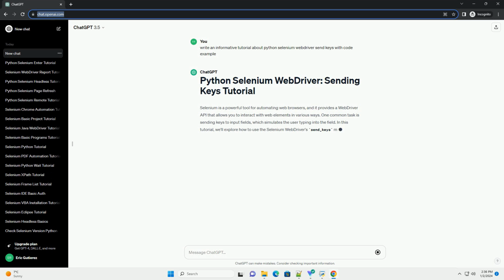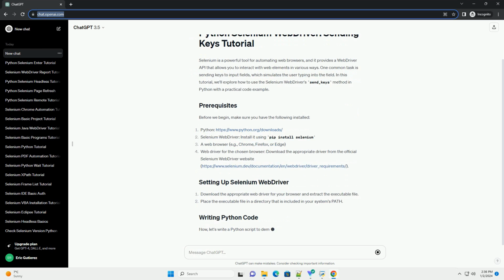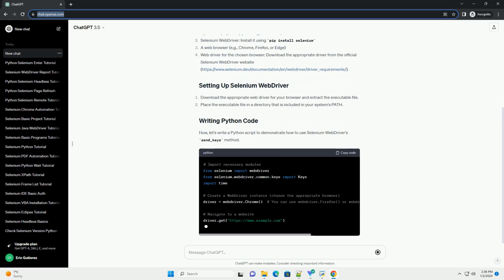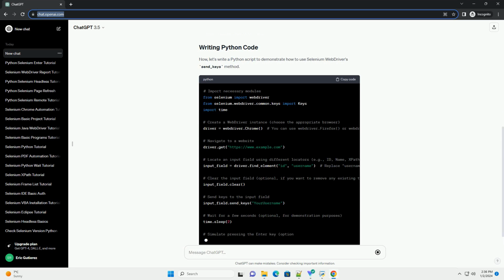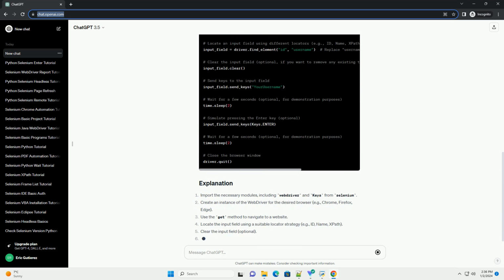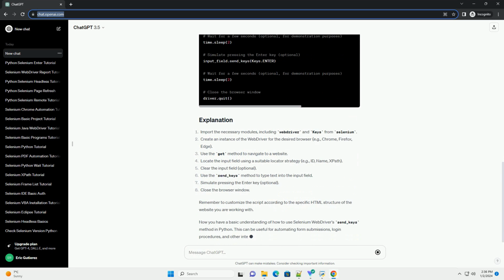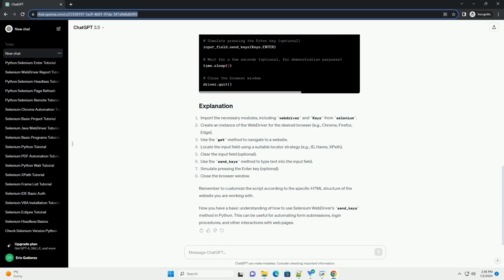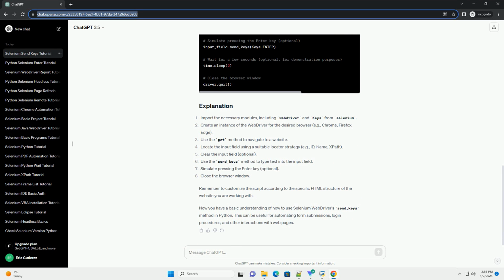python selenium webdriver send keys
selenium is a powerful tool for automating web browsers, and it provides a webdriver api that allows you to interact with web elements in various ways. one common task is sending keys to input fields, which simulates the user typing into the field. in this tutorial, we'll explore how to use the selenium webdriver's send_keys method in python with a practical code example.
before we begin, make sure you have the following installed:
now, let's write a python script to demonstrate how to use selenium webdriver's send_keys method.
remember to customize the script according to the specific html structure of the website you are working with.
now you have a basic understanding of how to use selenium webdriver's send_keys method in python. this can be useful for automating form submissions, login procedures, and other interactions with web pages.

python keystore
python keysview
python keystone
python keys in dict
python keys in dictionary

Related videos on our channel:
python keystore
python keysview
python keystone
python keys to list
python keys and values
python keystroke input
python keys
python keystroke
python selenium click button
python selenium headless
python selenium
python selenium webdriver
python selenium documentation
python selenium wait for page to load
python selenium find element